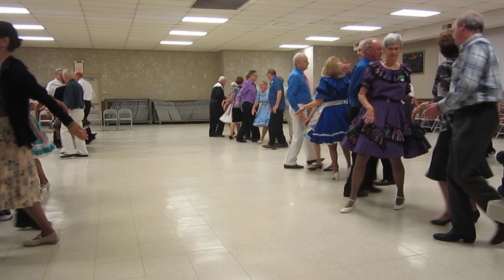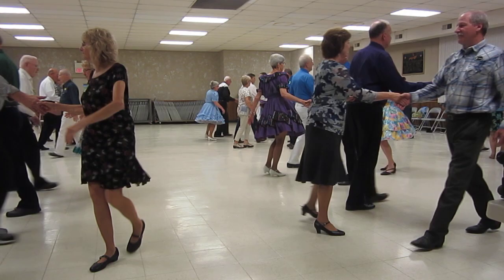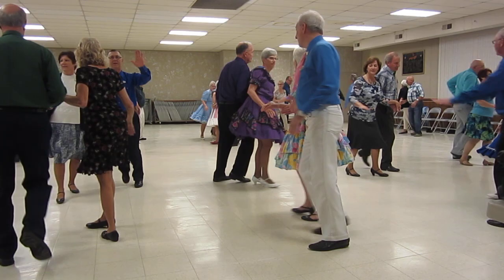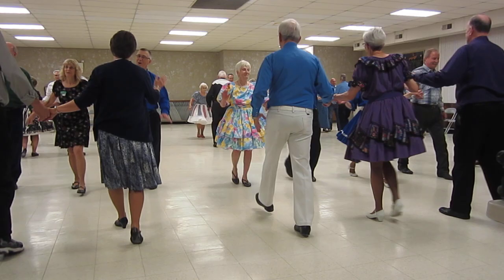48 KEN BOWER SQUARE DANCE PATTER CALL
AT SWING THRU SQUARE DANCE CLUB, LEOLA, PA (NEAR LANCASTER,  PA)